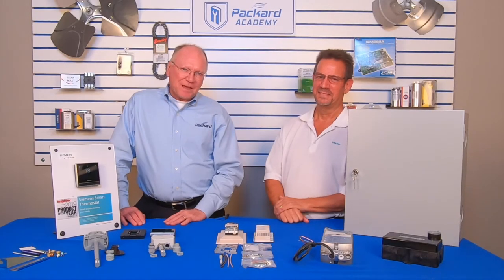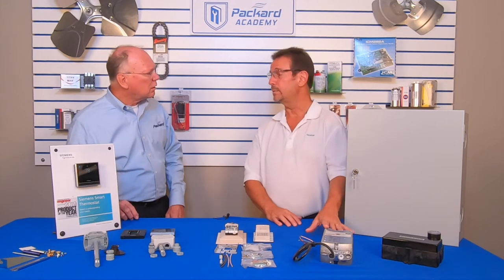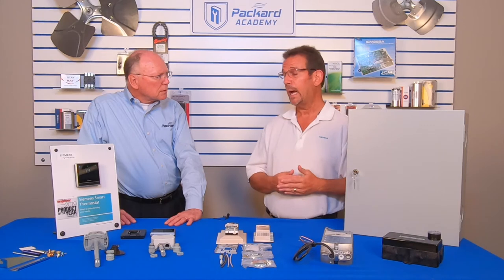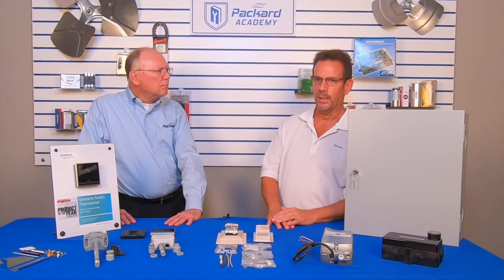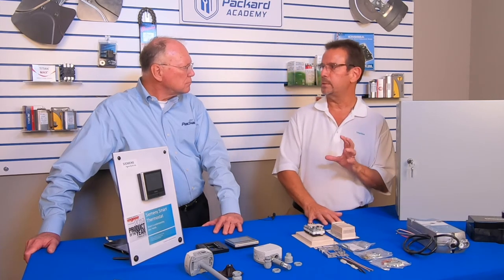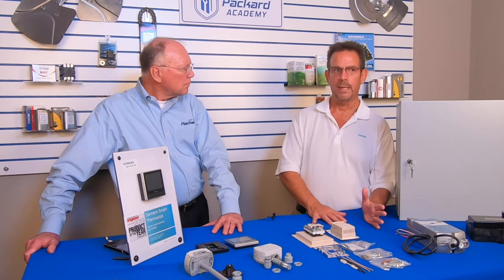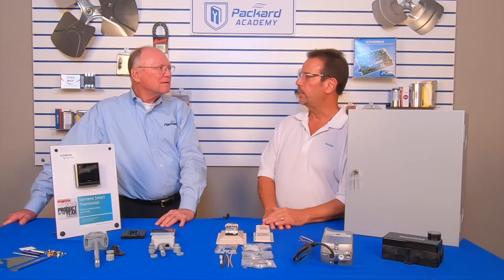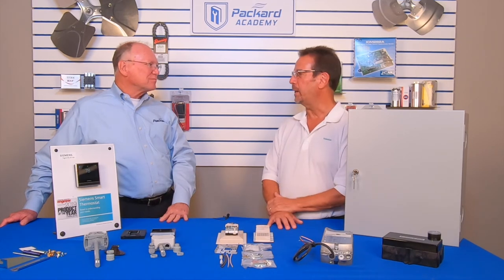Siemens Actuator Valve Overview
This video provides details on valves and how Siemens can be a solution provider in this area. They offer 3 kinds of valves; globe, ball and butterfly. In this video we go over the differences and personalized benefits of each valve. A must watch video for any HVAC technician (or aspiring HVAC technician)  looking to further their knowledge of Siemens products; specifically Siemens actuators and butterfly valves.